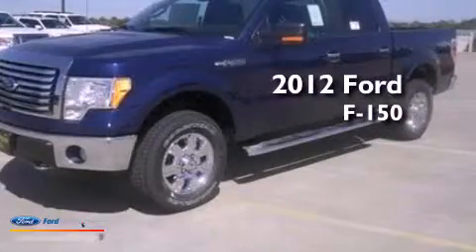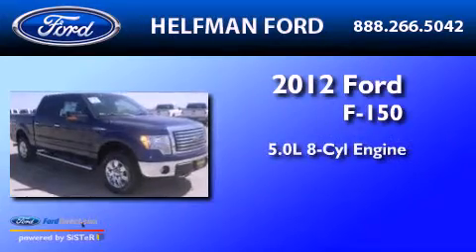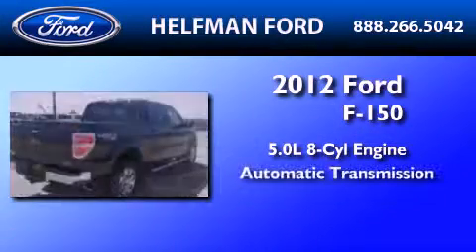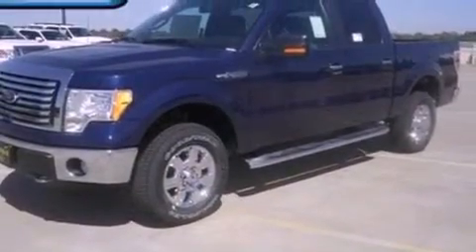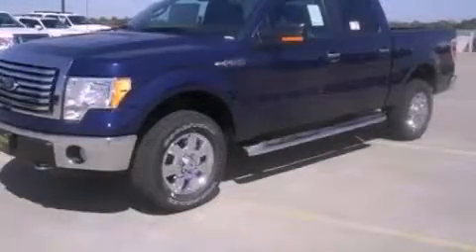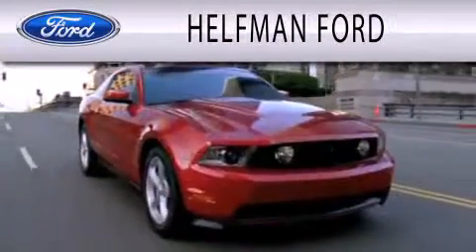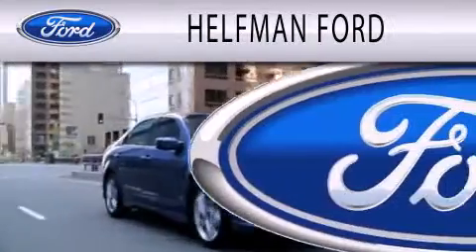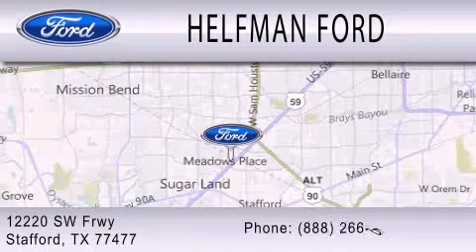2012 Ford F-150 Stafford TX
Year : 2012
 Make : Ford
 Model : F-150
 Engine : 5.0L V8 32V MPFI DOHC FLEXIBLE FUEL
 Trans . : 6-SPEED AUTOMATIC
 Exterior : DARK BLUE PEARL METALLIC
 Miles : 3

 Stock : PQ203